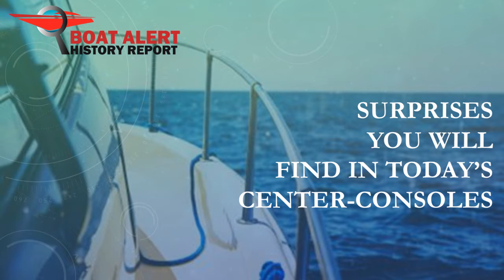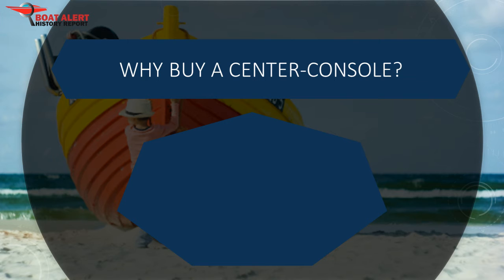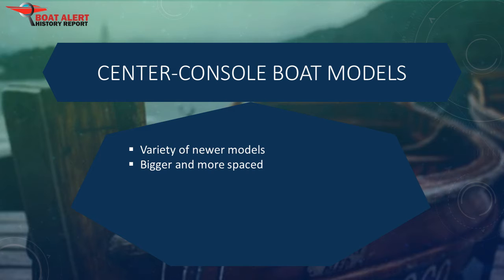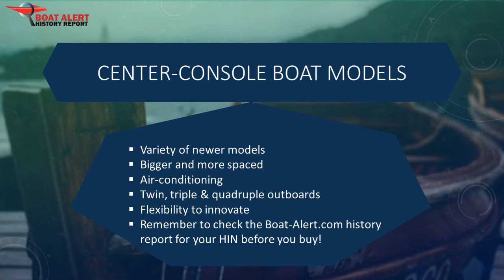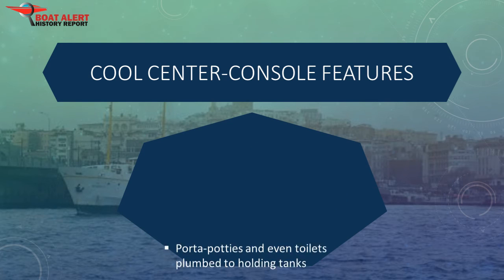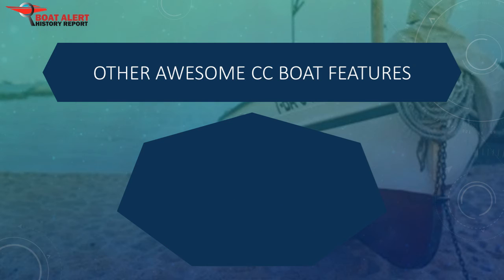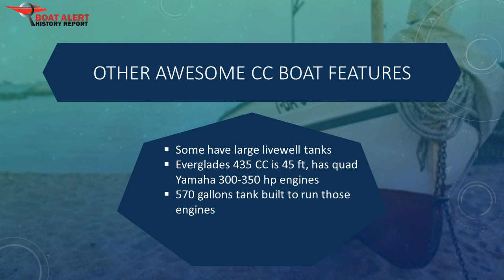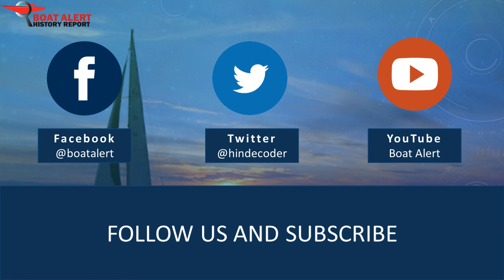What are 10 surprises you will find in these Center Consoles